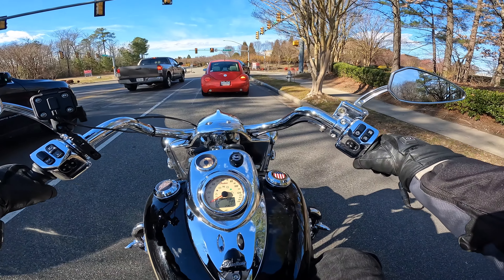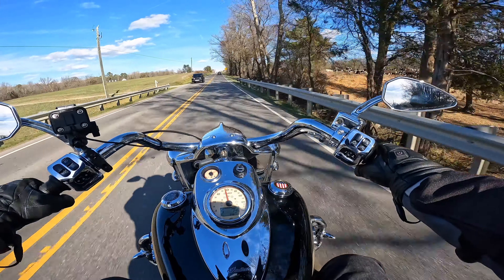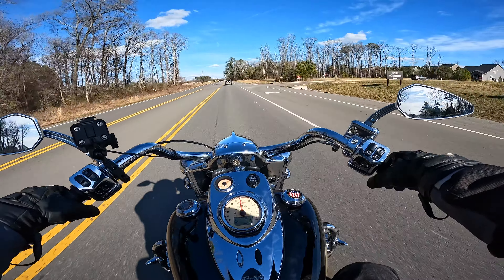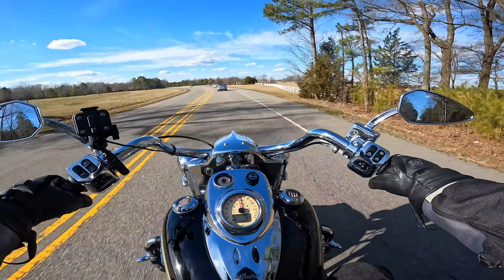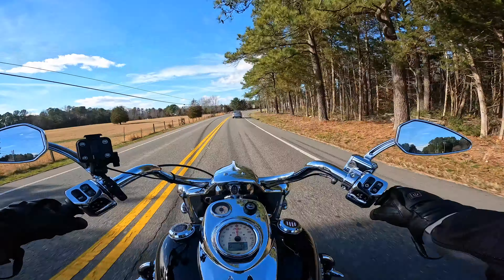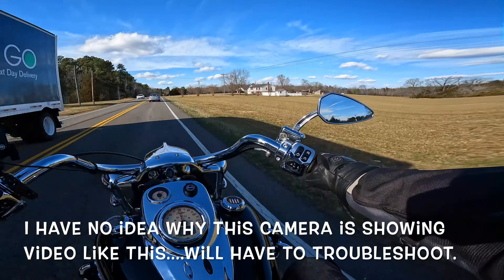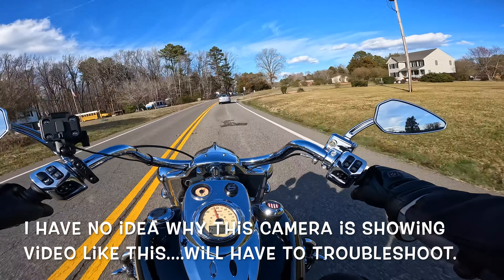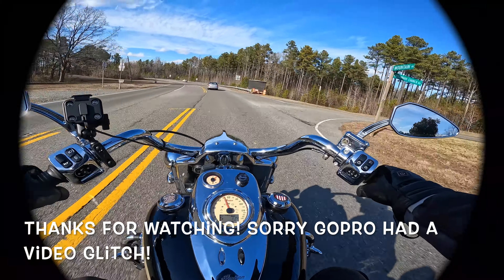Reduced Reach Side Stand? Police activity. Bike as conversation starter. GoPro Goes Haywire.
Part 2 of a recent quick ride & chat. Police activity in two locations. Purchased a reduced reach side stand. GoPro video goes haywire.